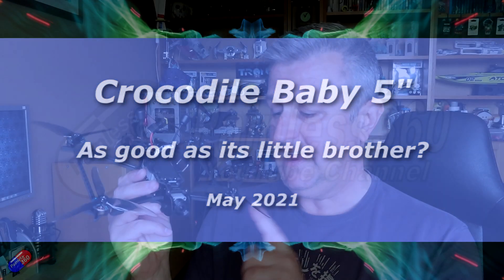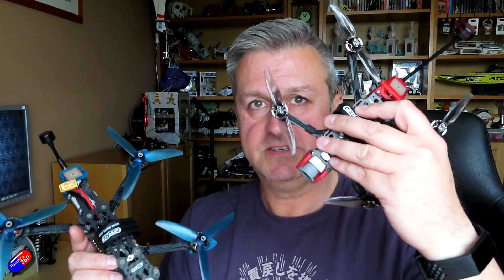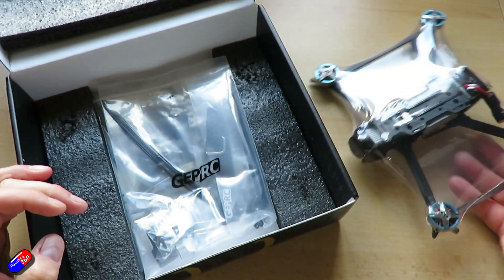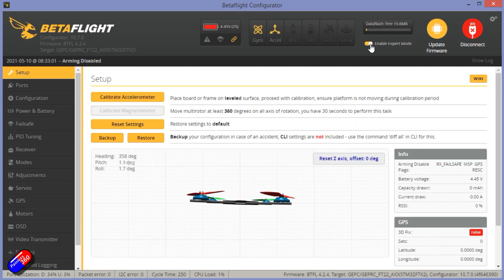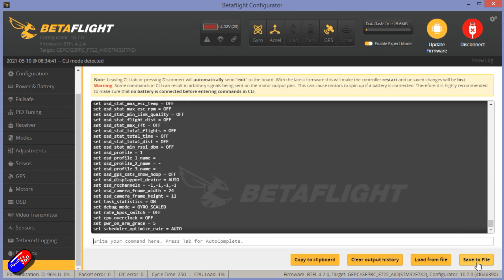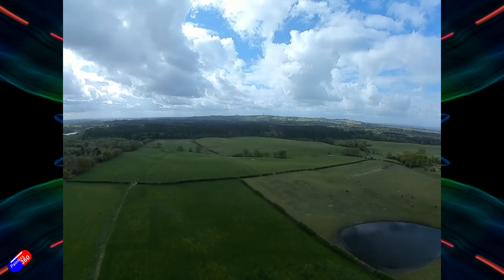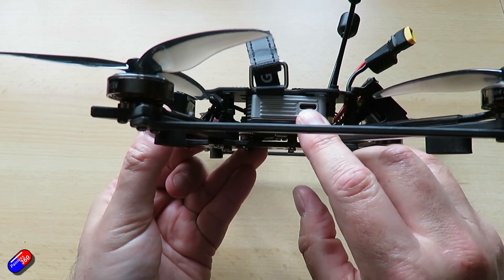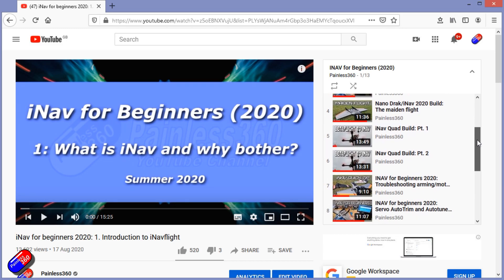NEW!! GepRC Crocodile Baby 5 - one of my favourite quads gets a bigger brother!